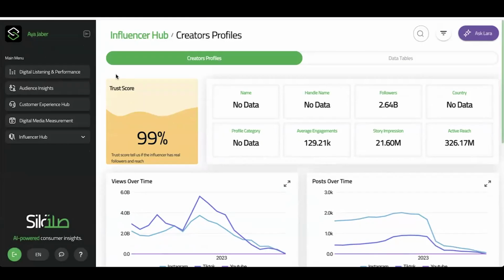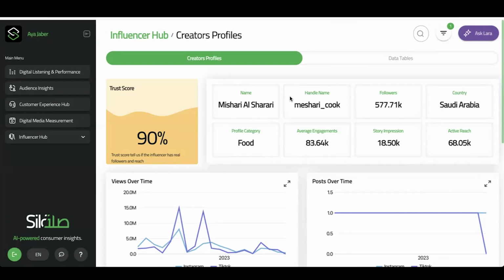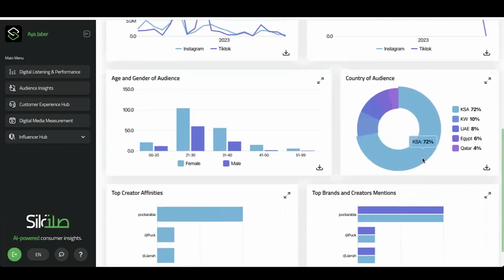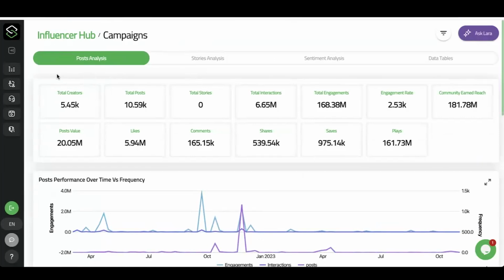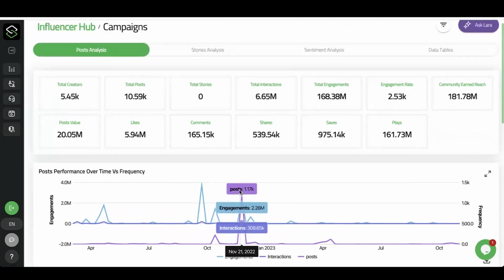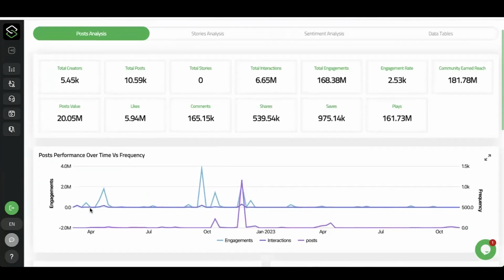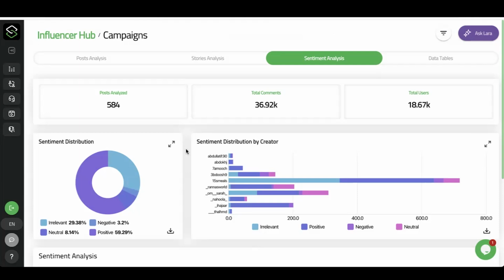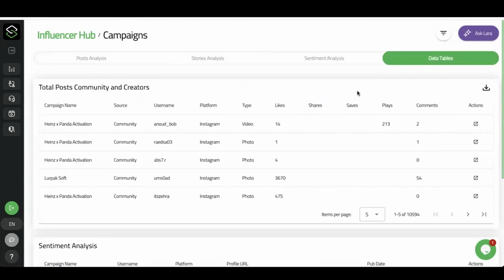Webinar: Sila Insights Platform 2.0: Influencer Hub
Hosted by: Aya Jaber

Uncover Sila Insights Platform 2.0 Influencer Hub – an essential tool for informed collaborations, continuous growth, and real-time campaign optimization, maximizing the impact of your influencer strategies at every turn.